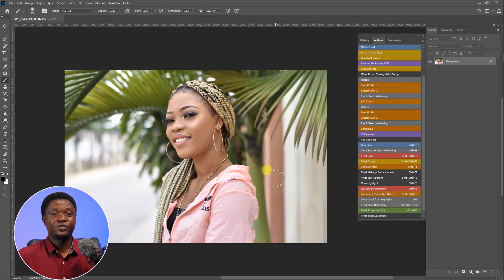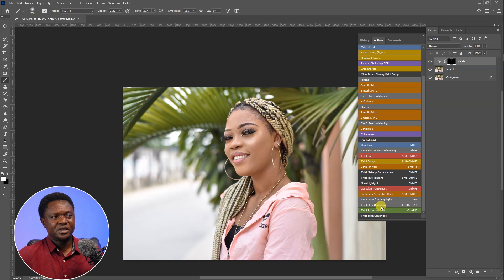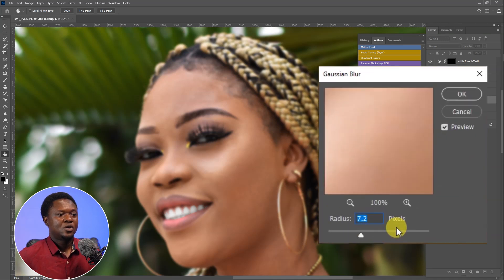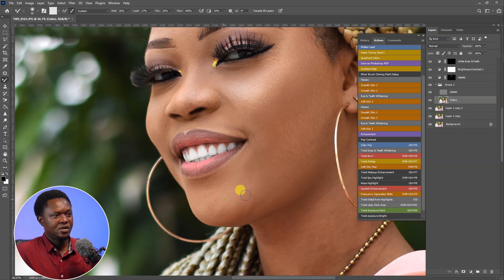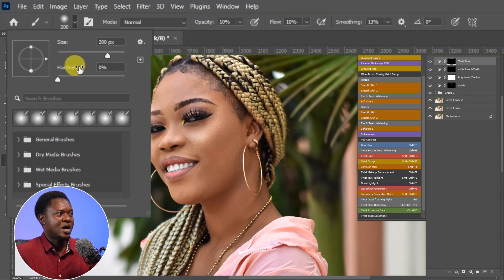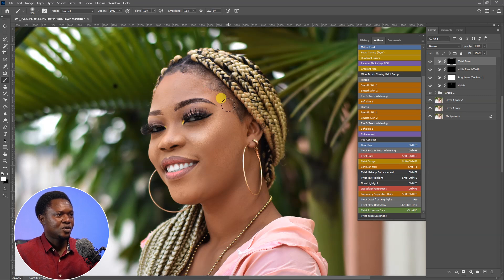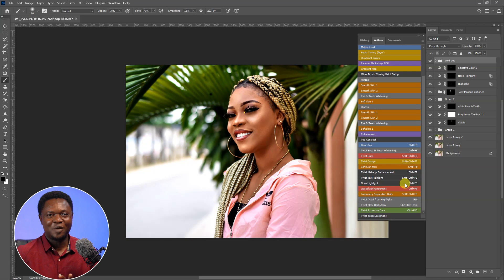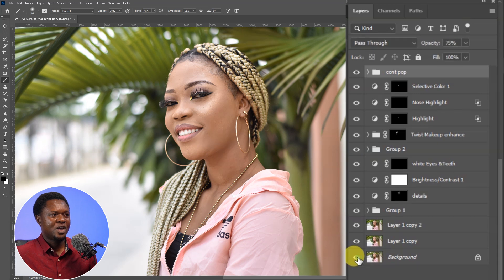Free All in 1 Actions for all Images. with Adobe Photoshop tutorial.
Easy to use actions with detailed explanation. Multiple action for different purpose.
    Looking for actions to improve your art and speed up your work flow, Here it is for free.